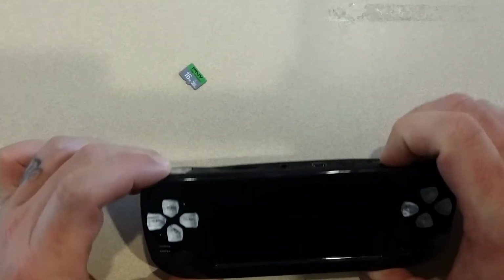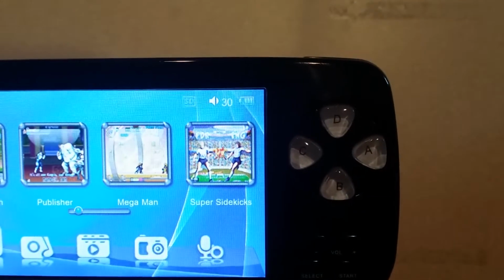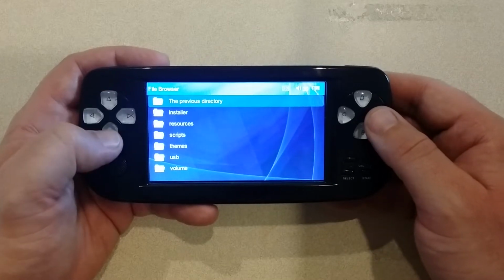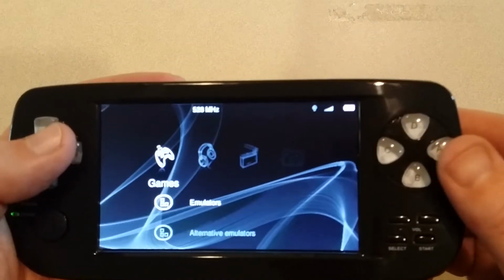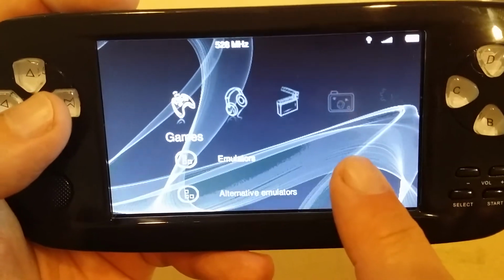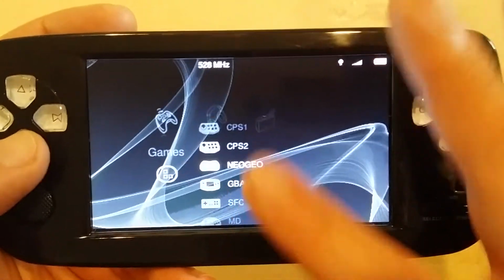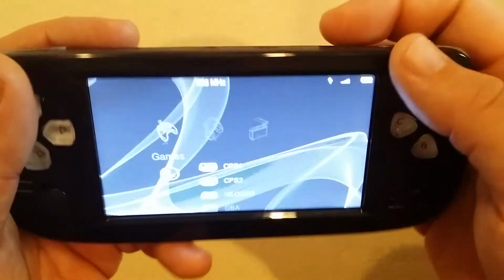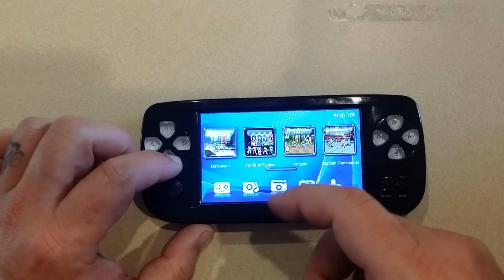PAP K3 Plus Installing Jacks (dingoonity) Menu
This is the initial installation of the new menu. I like the look of it but still need to understand the options better. That will be the next video.